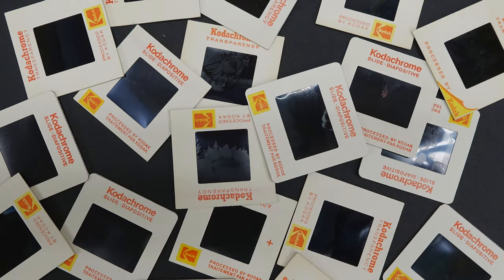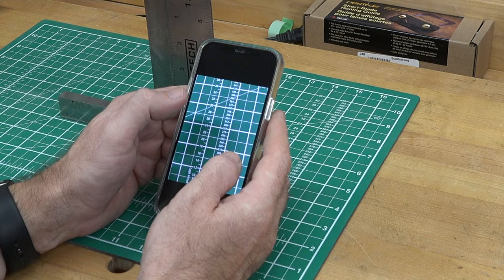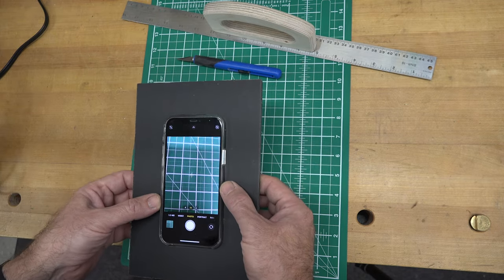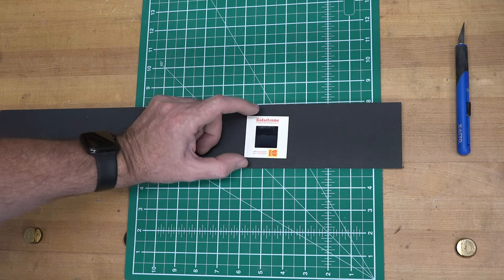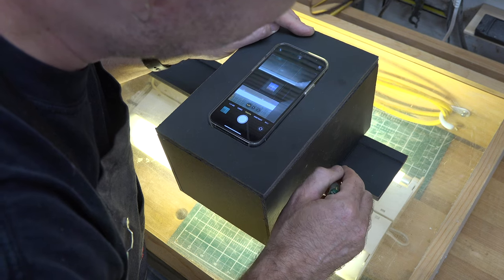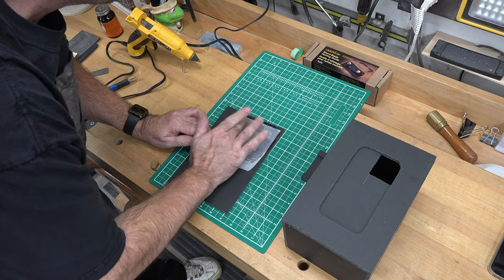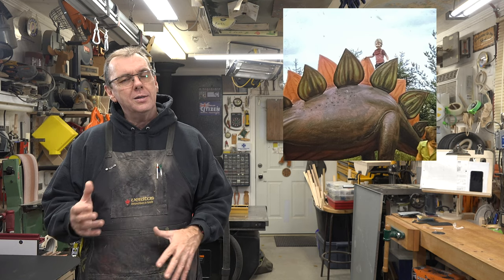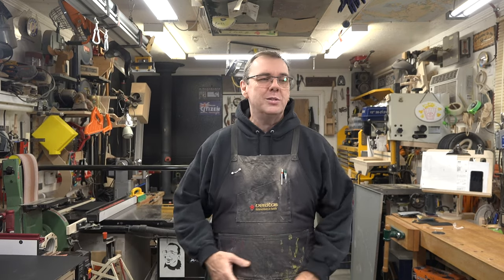Converting Slides to Digital Images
I have a ton of memories that were captured on slides and I had a need to convert them to digital images.  On this week's show, I demonstrate how to make a cheap and simple apparatus that will do just that, converting all of the slides of old, into clean, digital images that are viewable on your computers.  I hope you enjoy the show.
As always I want to thank you so much for taking the time to stop by the channel.  I hope you will consider liking and subscribing to the channel and while you are at it, why not click the bell so that you won't miss future notifications of the show.  Thanks a ton for tuning in to the show.